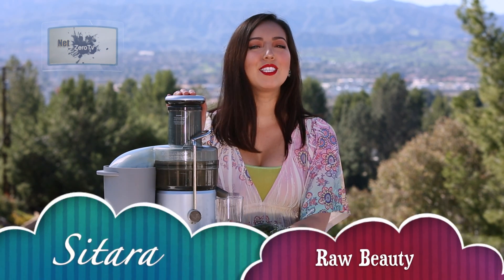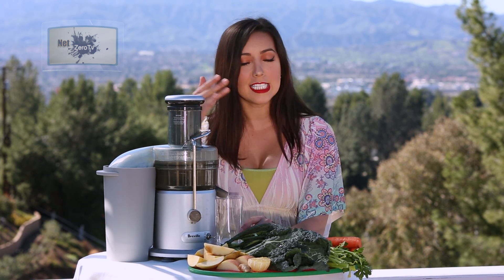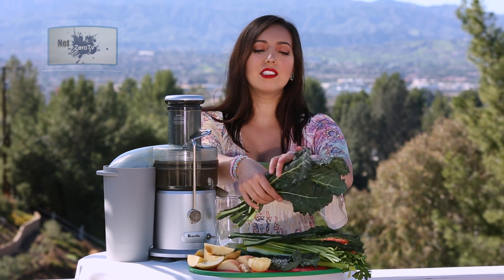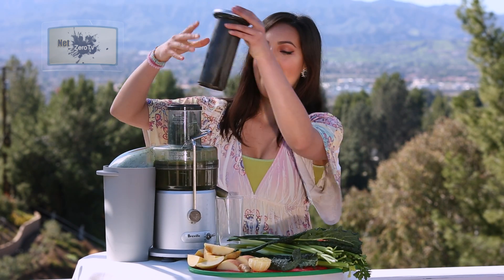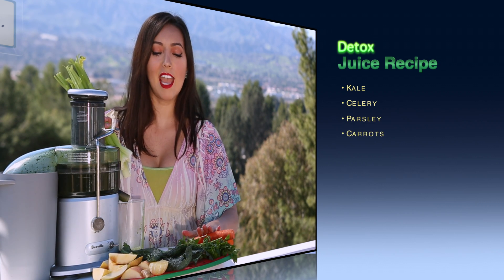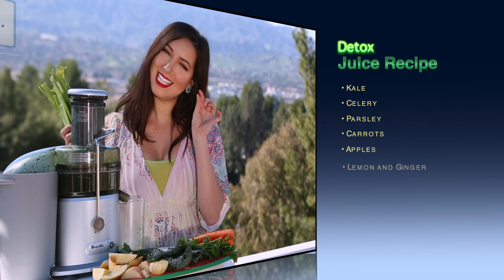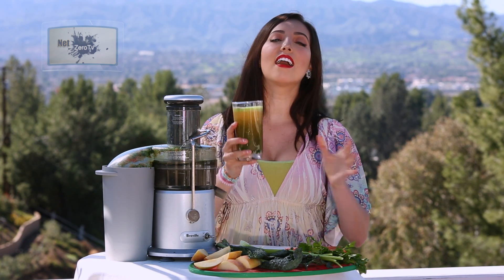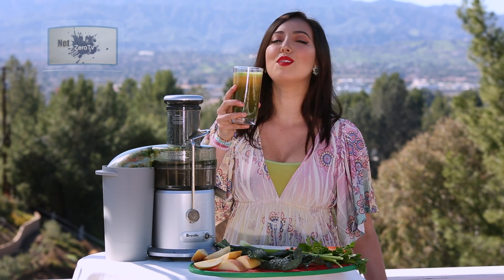Detox Juice Recipe, Sitara Raw Beauty Episode 17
Amazingly delicious, Detox Juice Recipe, Vegan Food.